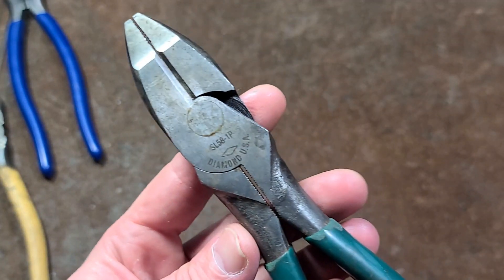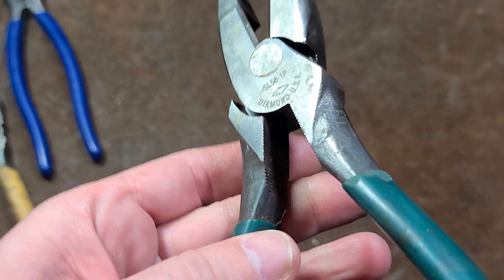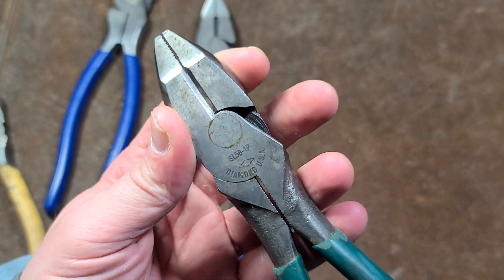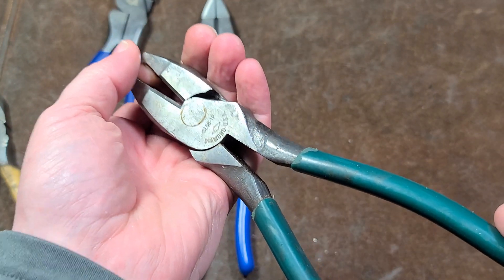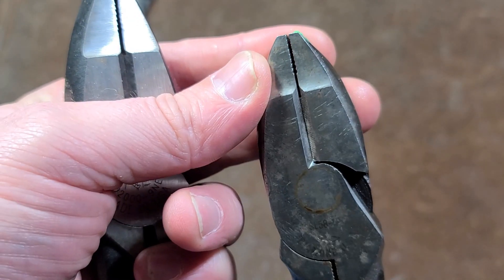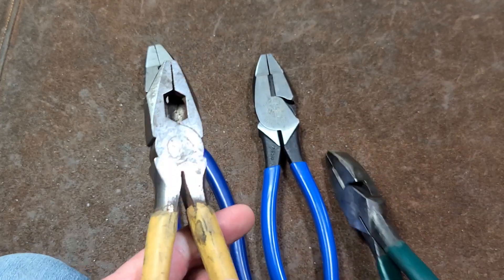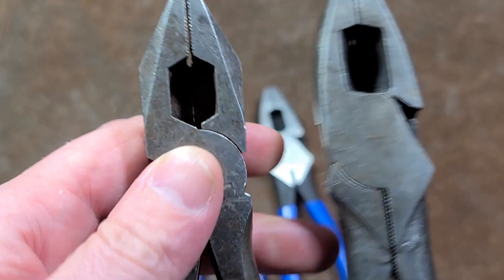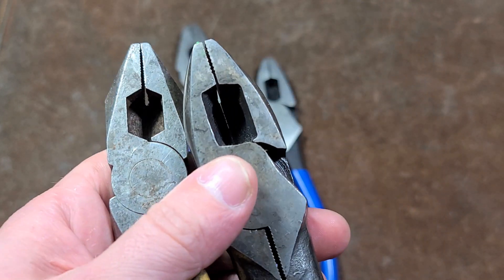Diamond USA 7" Linesmen's Pliers Review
A great set of pliers but I think these were made just before the brand and sunsetted after being bought out.

Diamond Tool SL58-1P